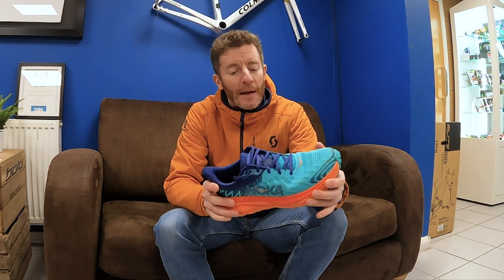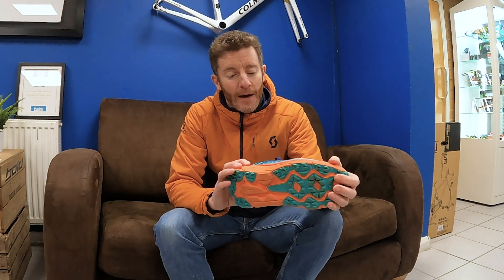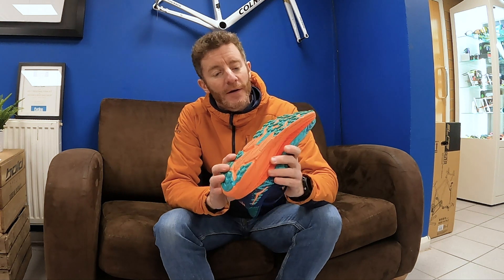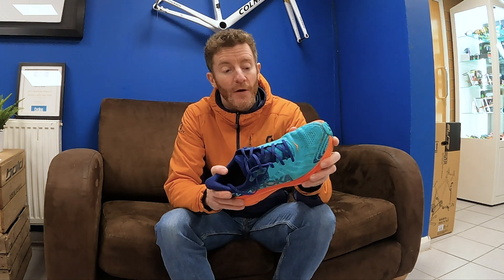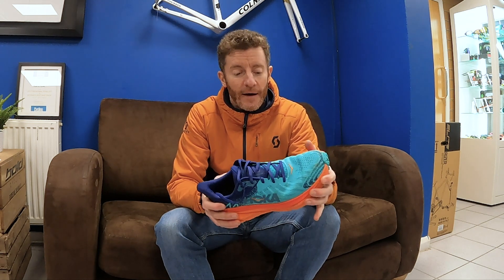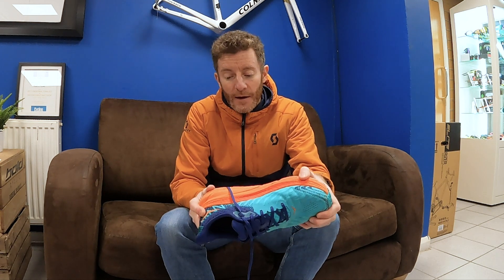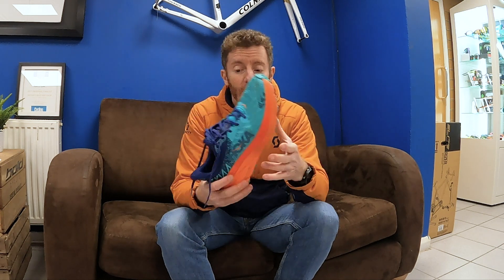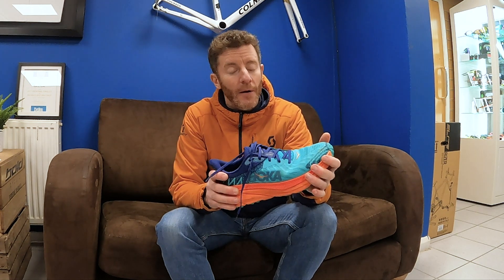Hoka Challenger ATR 7 AllTerrain Running Shoe Product Preview | Run and Ride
Shop Hoka ChallengerATR7 Trail Running Shoes Product Review

Street-approved. Trail tested. Built at the intersection of road and trail, the new Challenger 7 has been completely reimagined from the ground up. Combining a simplified mesh upper with a soft new foam, we’ve increased the stack height for a plusher feel and added proprietary rubber to the bottom unit, along with a reimagined outsole design for the best all-terrain ride yet. Inspired by gravel tires, we’ve cued up smaller, tightly spaced lugs in center and larger, more aggressive lugs at the perimeter designed for improved traction on uneven terrain.